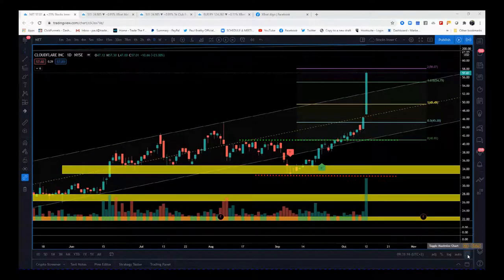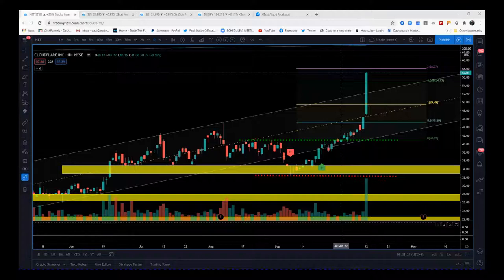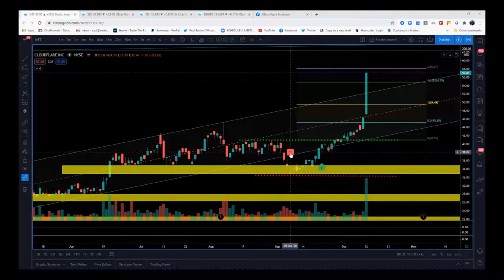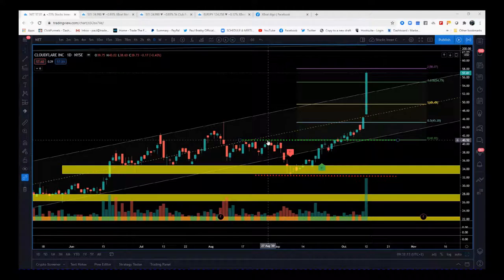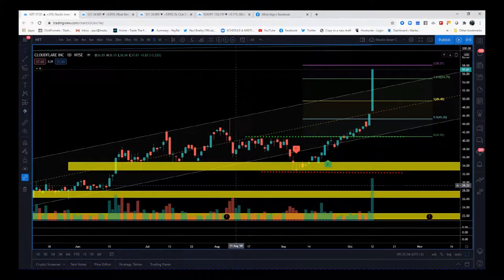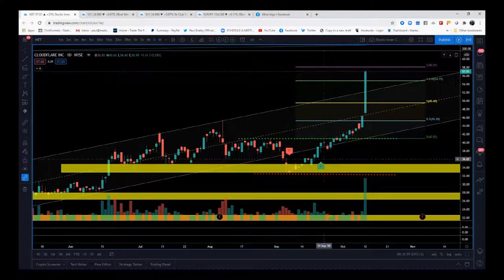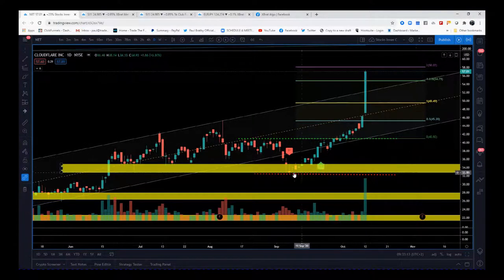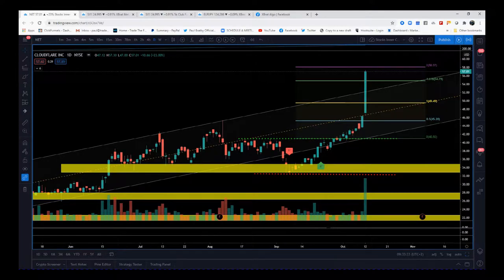🆕 xBratAlgo 👉Stocks Trading made simple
Using the xBratAlgo to trade stocks makes trading so simple. Another in a series of instructional videos showing how to trade with the xBrat Algo.